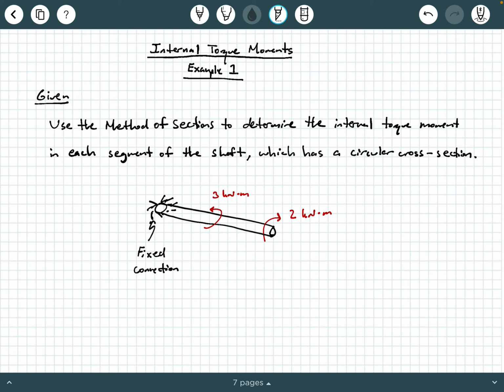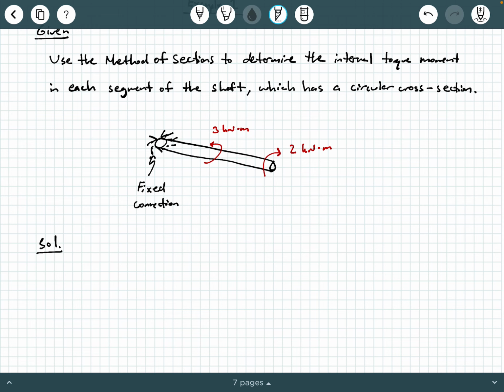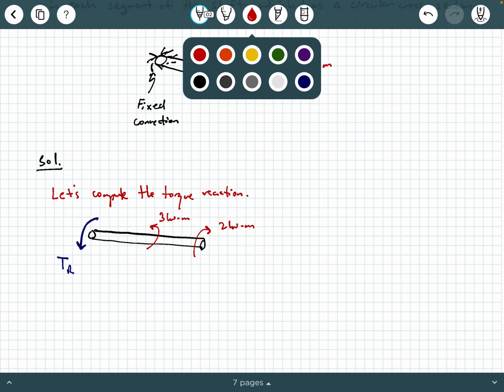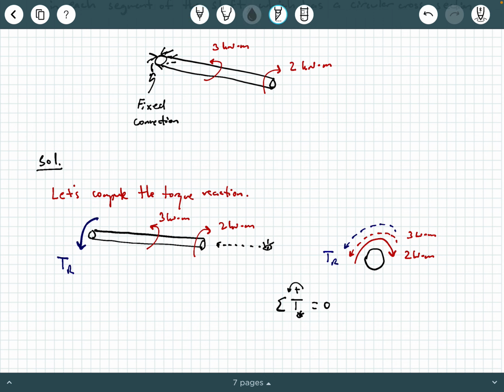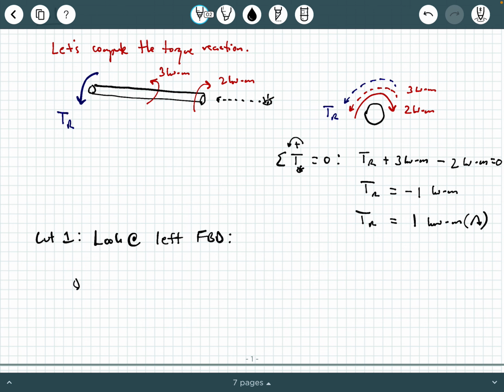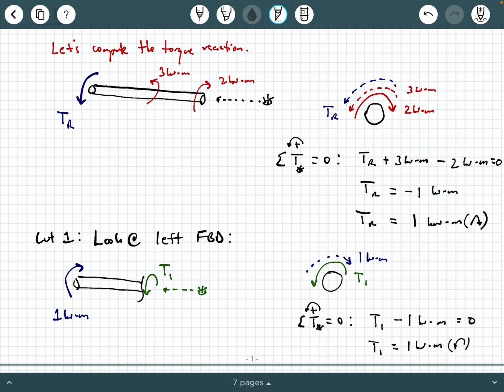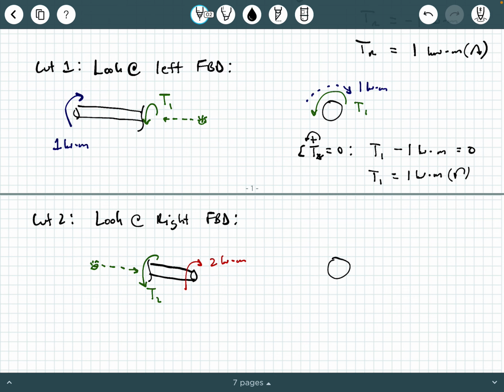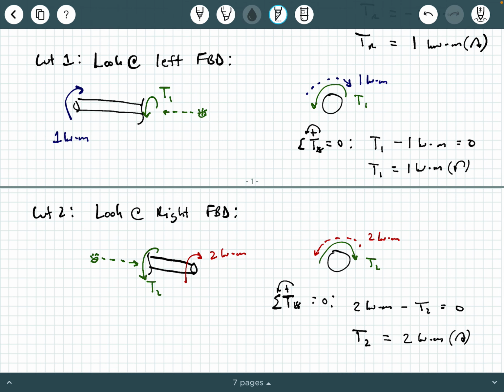Mechanics of Materials - Video 58: Internal Torque Moments Example 1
In this video we explore an example of using method of sections to compute internal torque.